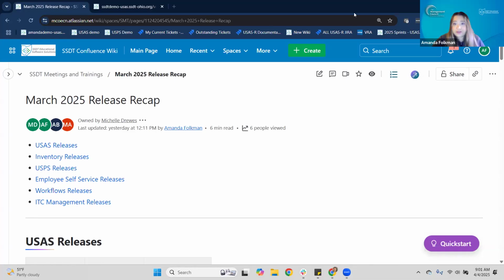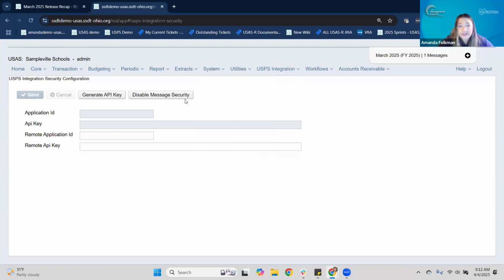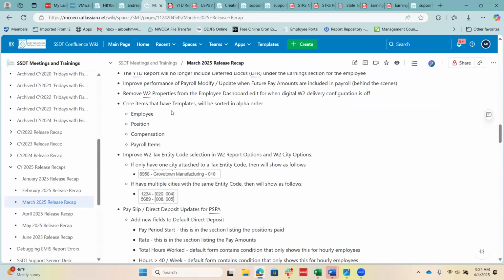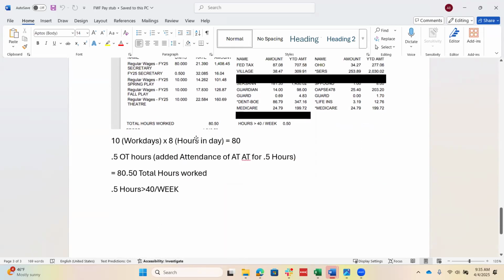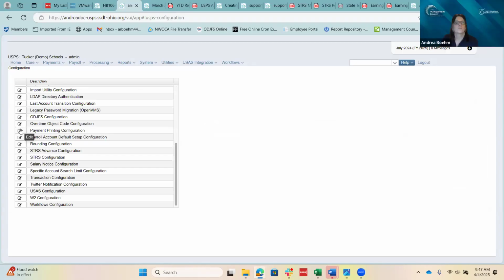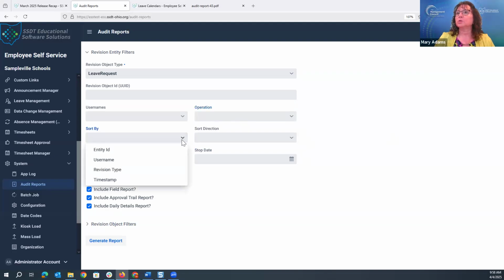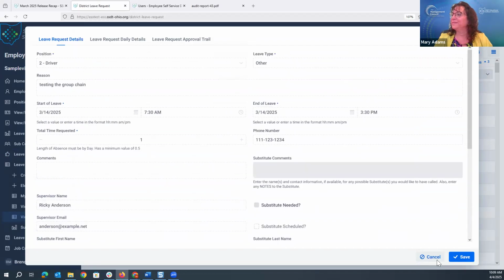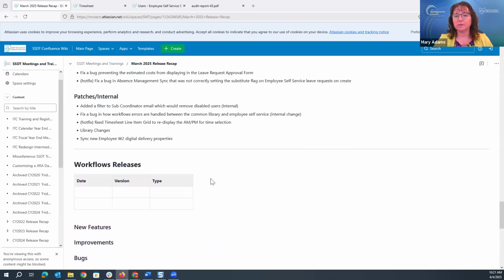March 2025 Release Recap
Review of the March 2025 releases for SSDT applications.